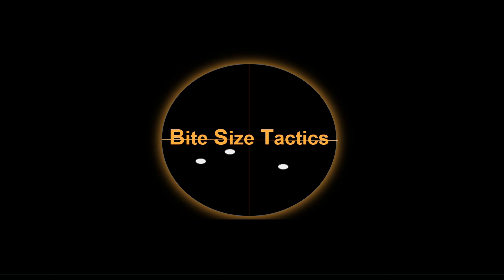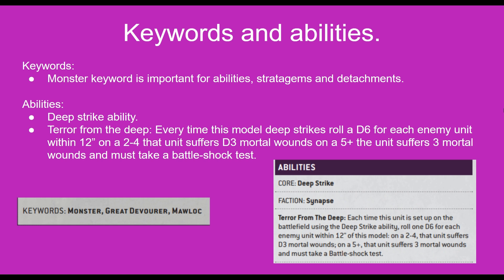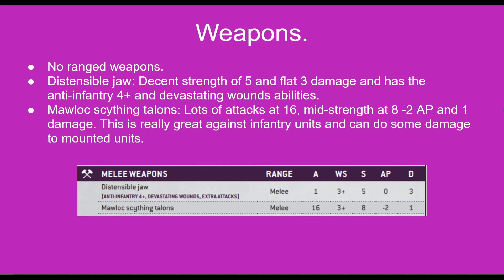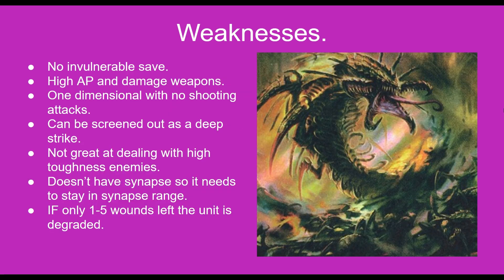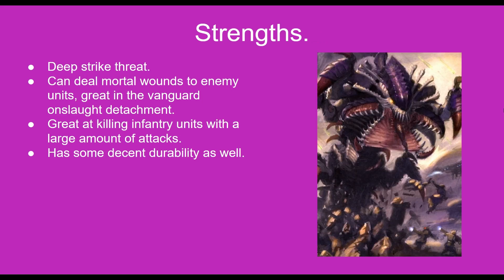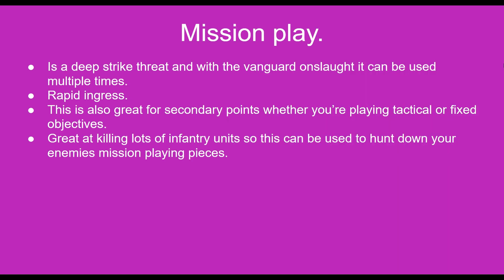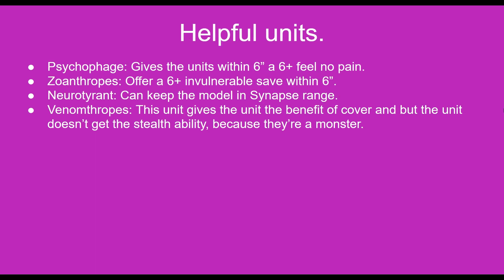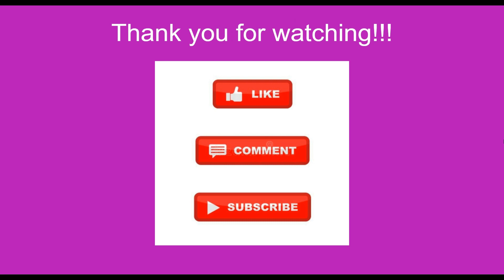Mawloc - Unit Review!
Just a quick chat about how the Mawloc performs on the tabletop currently in 10th edition.